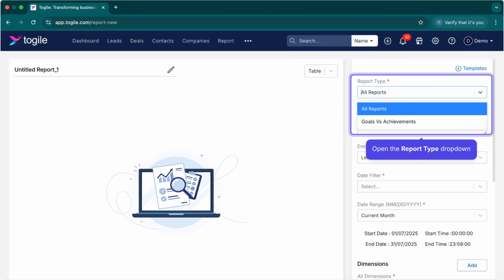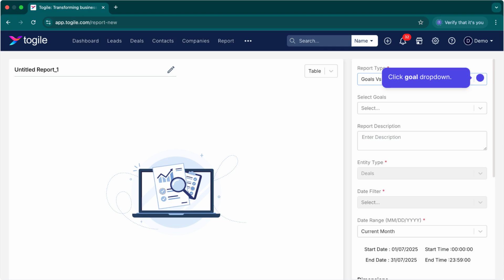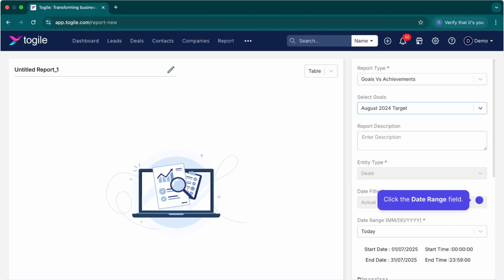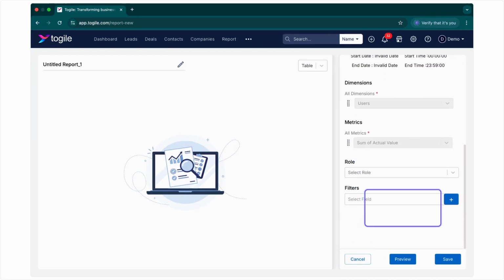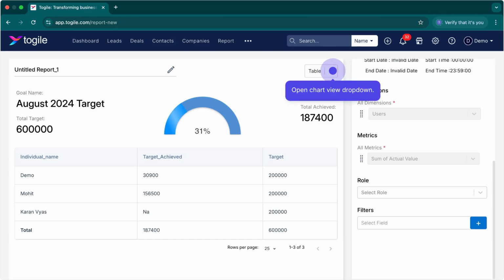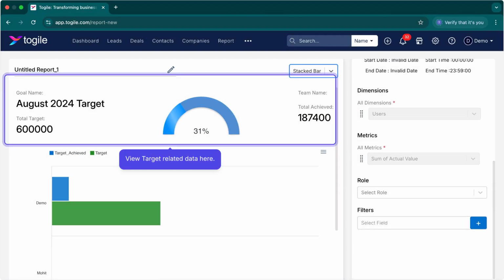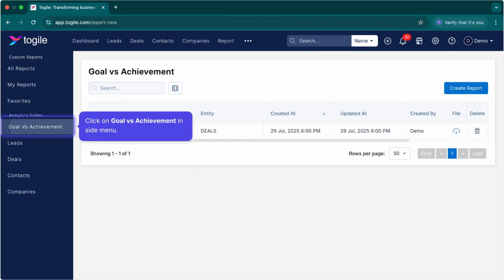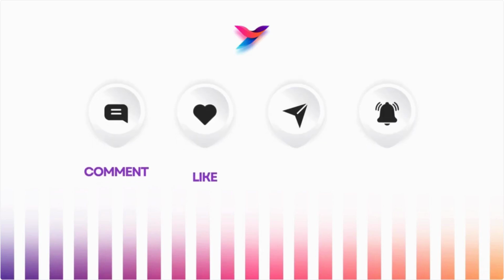How to Generate Agent-wise Goal vs Achievement Reports | Step-by-Step demo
Learn how to create an agent-wise Goal vs Achievement performance report in just over a minute! 📊
In this quick walkthrough, we show you how to:
✅ Navigate to the Reports section
✅ Create a custom goal-based report
✅ Set date ranges for tracking performance
✅ Preview agent performance visually
✅ Access saved reports anytime

This Supademo is ideal for sales managers, support leads, and team supervisors who want to track individual progress against team goals in real time.

🎯 Use this reporting feature to identify top performers, spot underperformance early, and optimize your team’s output.